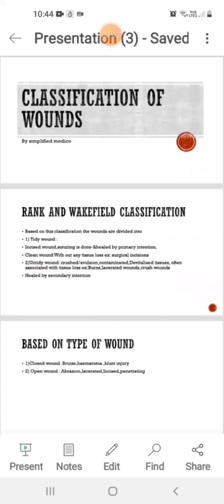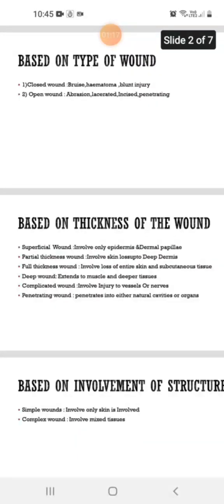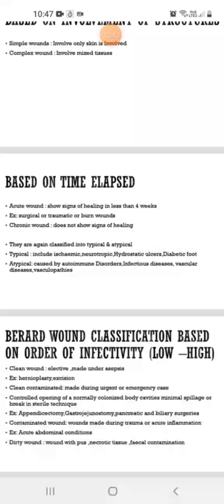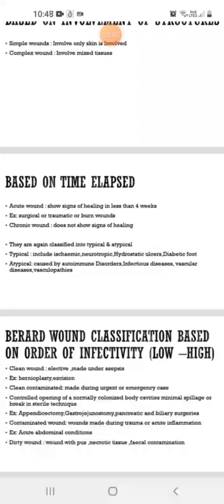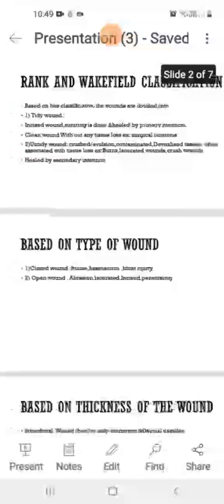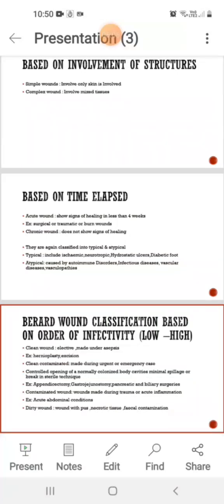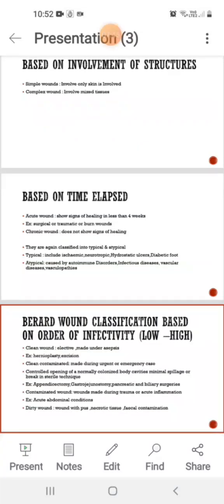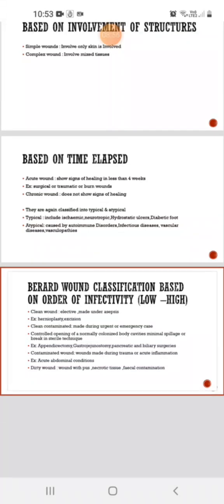Classification of wounds-surgery